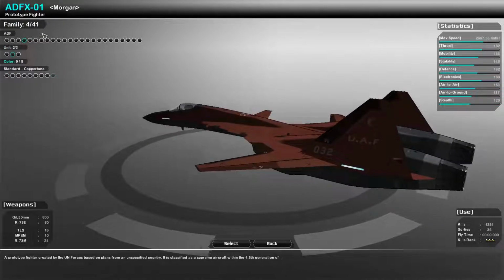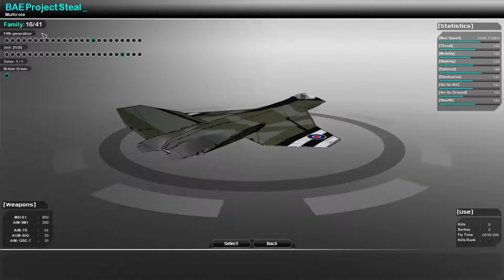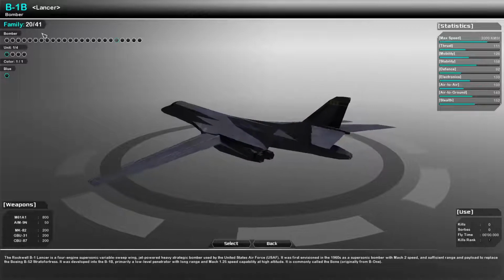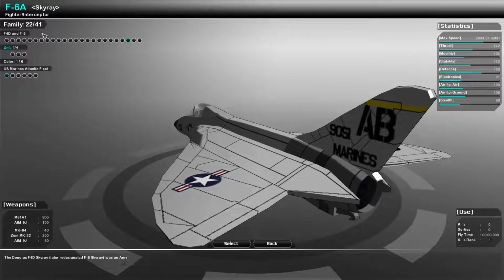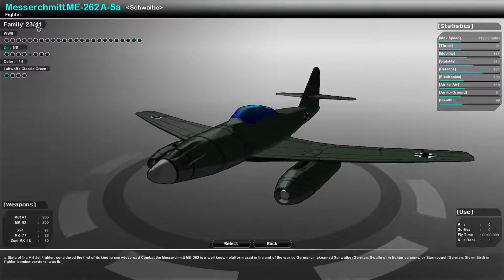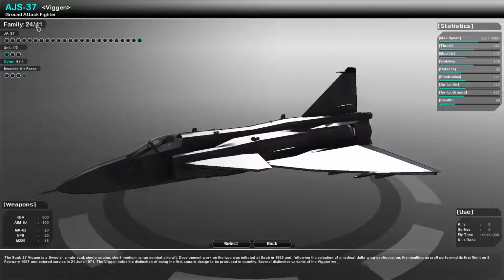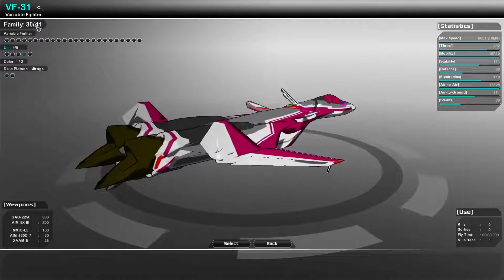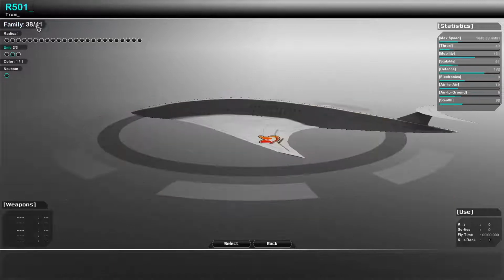Housecoat Podcast - Episode 27: Mod Birds!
Vector Thrust's many, MANY mod planes.